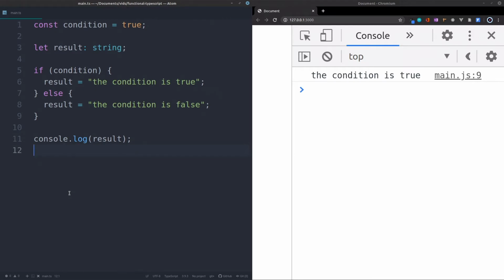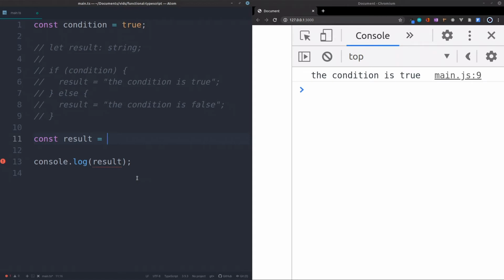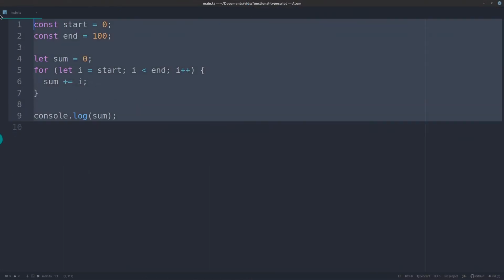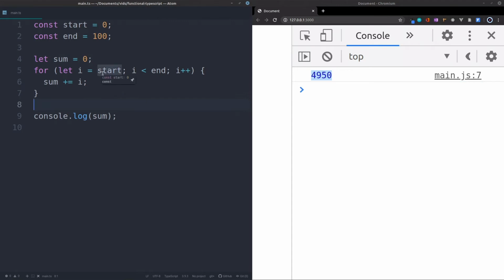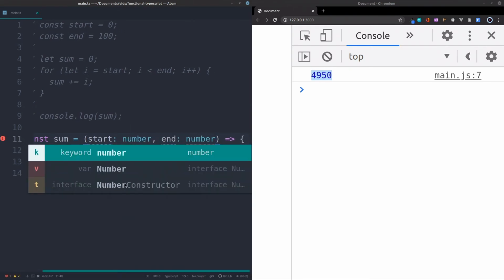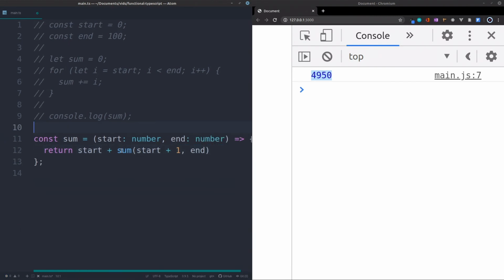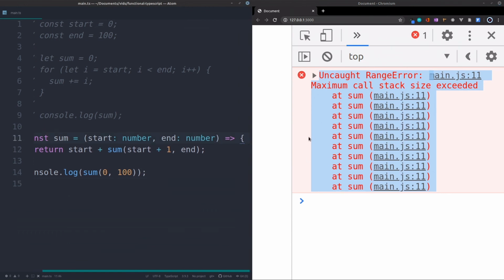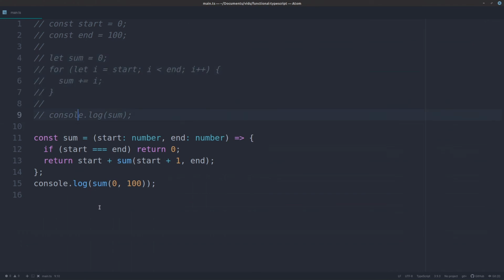Functional Programming with Typescript - Ternary and Recursion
In this video we will look at some workarounds for the limitations functional programming comes with.